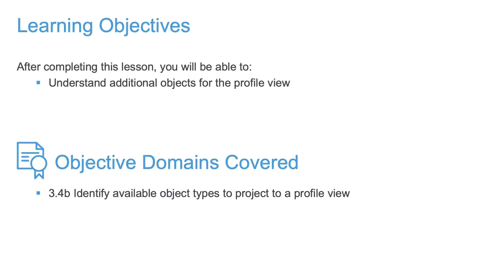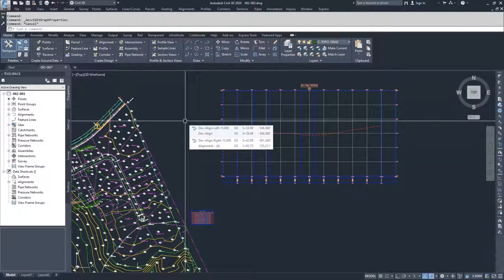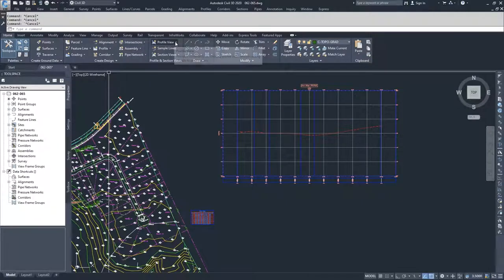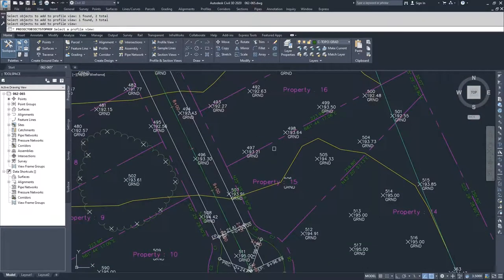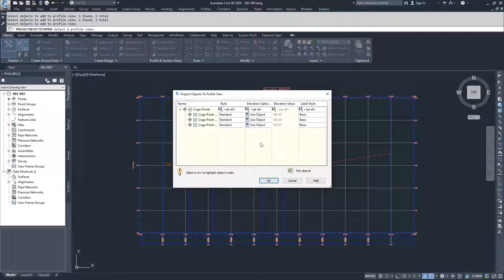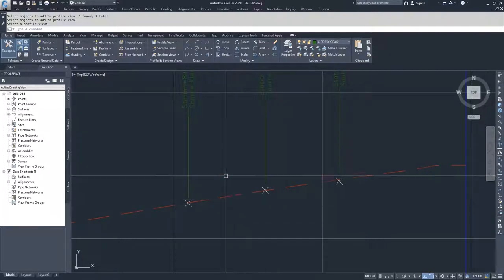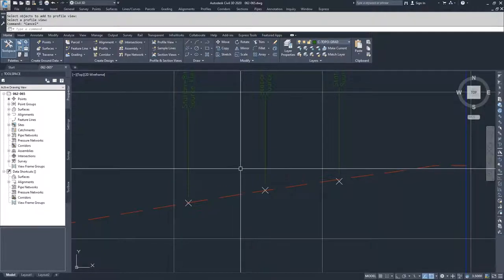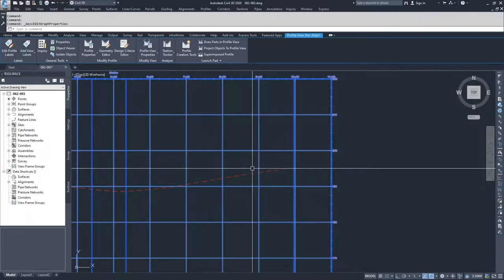Cert Prep for Autodesk Pro Civil 3D Infrastructure Design Lesson 3: What goes in a profile view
After completing this lesson, you'll be able to:

Understand additional objects for the profile view

Objective Domains Covered:
3.4.b Identify available object types to project to a profile view